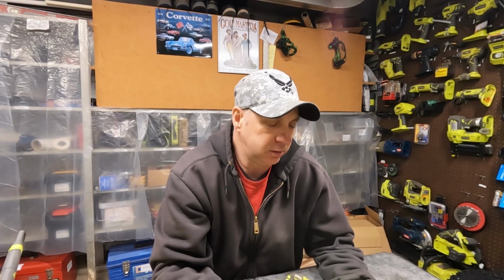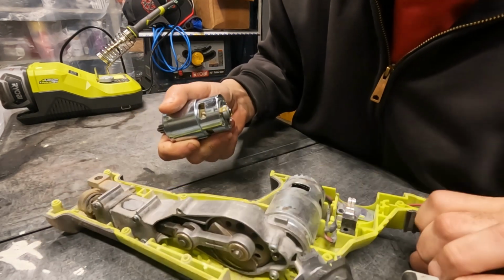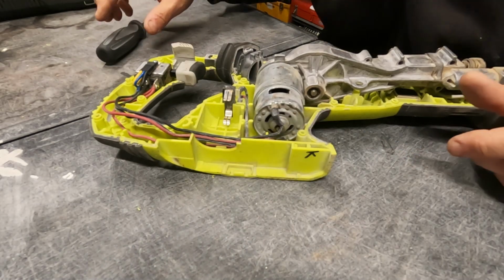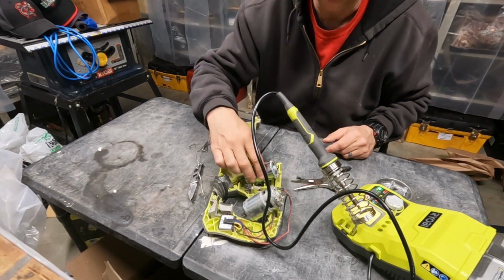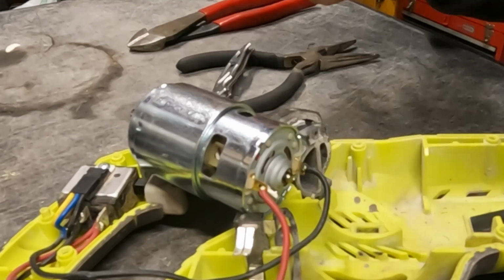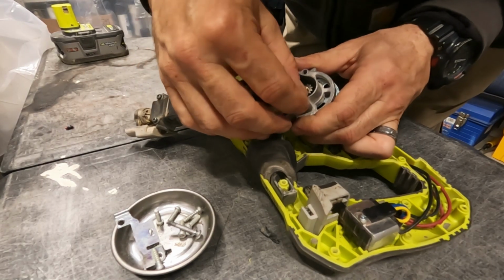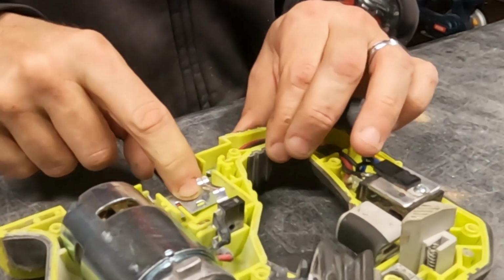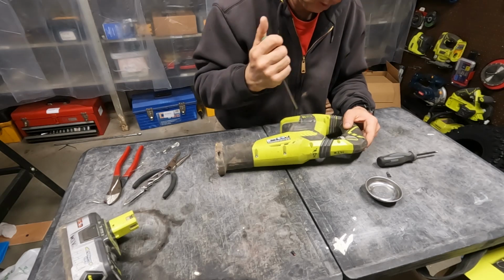Ryobi P514 Reciprocating Saw Motor Swap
The motor in this saw started to burn up so I figured I'd get a new one and change it.  Here's the video.

Hope it helps you out if you were doing something similar.